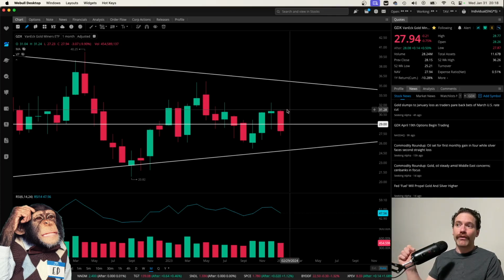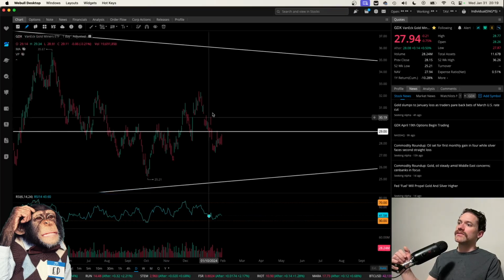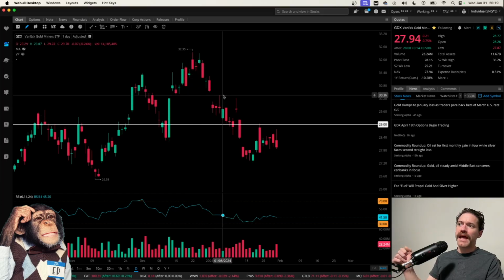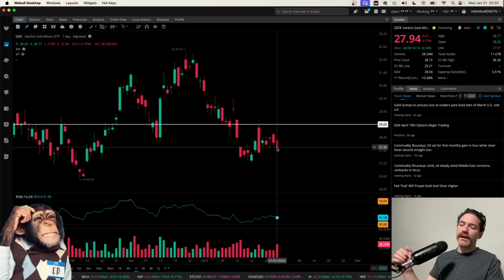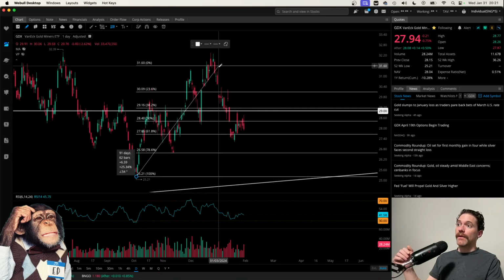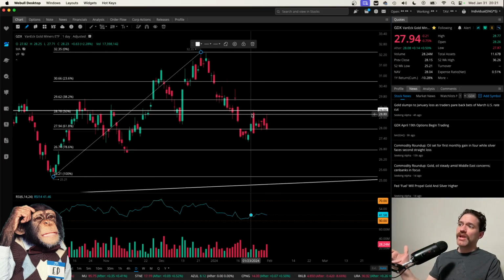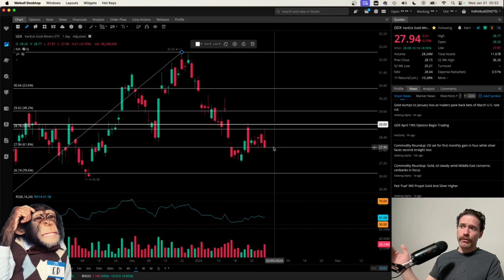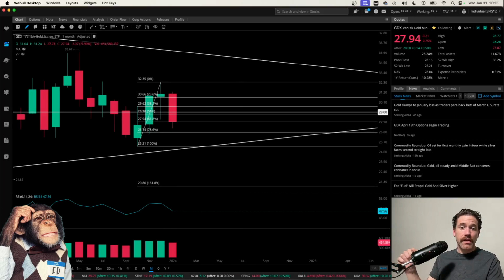Gold Miners $GDX Bearish Engulfing Monthly Candle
Gold Miner ETF $GDX broke below a key level over the course of January and looks like it could have further downside following the formation of a bearish engulfing candle on the monthly timeframe... This is Degen Ed.